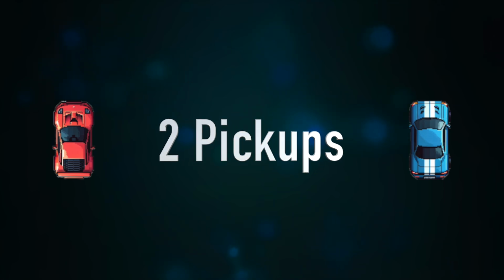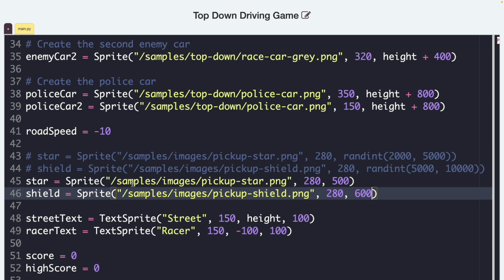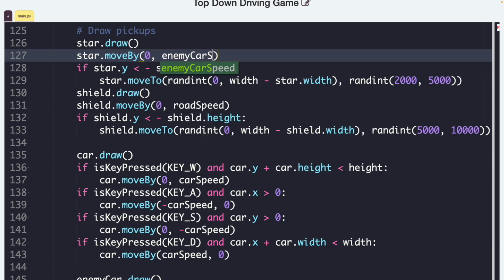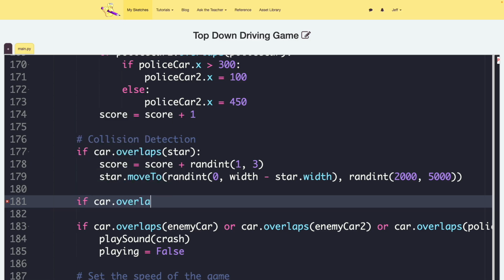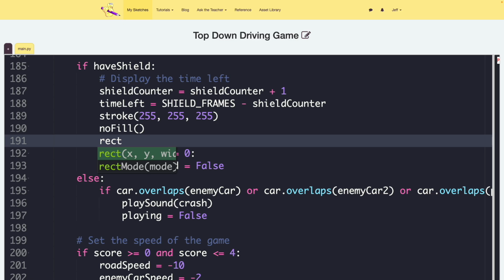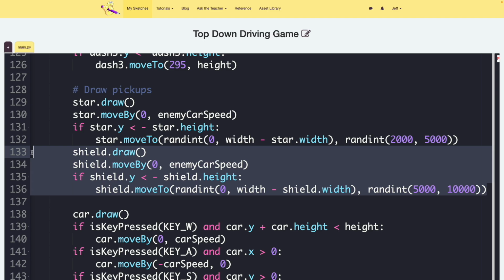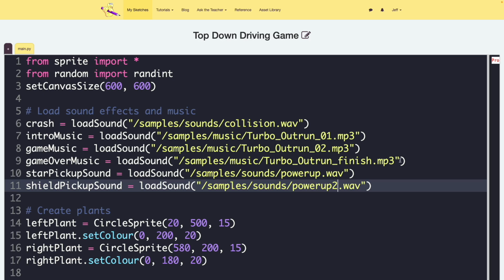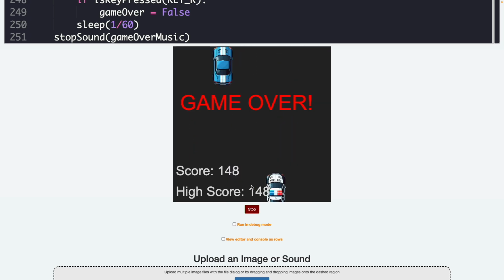Python Coding Tutorial #9: Invincibility Shield Pickup | Top-Down Driving Game with PyAngelo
Welcome to the final tutorial in our Python Game Development series using PyAngelo! In this video, we’ll teach you how to create exciting pickups to enhance your top-down driving game.

What You'll Learn:
Star Pickup: Learn how to create a star pickup that awards the player between 1 and 3 points, with the exact amount decided randomly.
Shield Pickup: Discover how to implement a shield pickup that makes the player invincible for 600 frames.
Progress Bar: Understand how to display a progress bar showing how much time is left with the shield before the invincibility ends.

By the end of this video, you'll be able to add these engaging pickups to your game, making it more dynamic and fun for players.

Code Along with Us:
- Follow along as we explain each step in detail, making it easy for you to understand and apply these concepts in your own projects. Don't forget to visit the PyAngelo website to practice and experiment on your own.

- Like this video if you found it helpful and share it with others who might be interested.

Let's get coding and make your game development dreams a reality with PyAngelo!